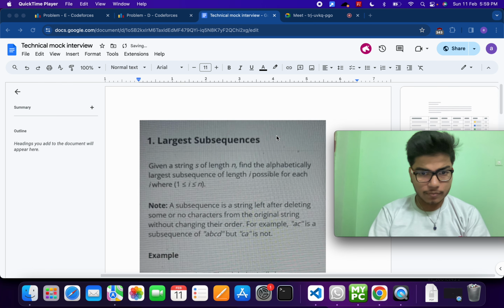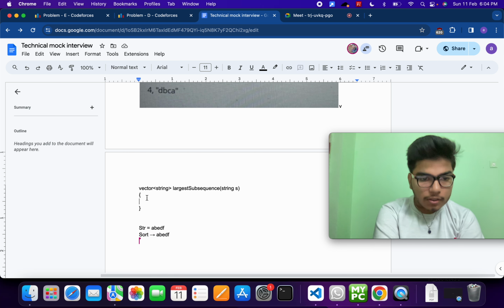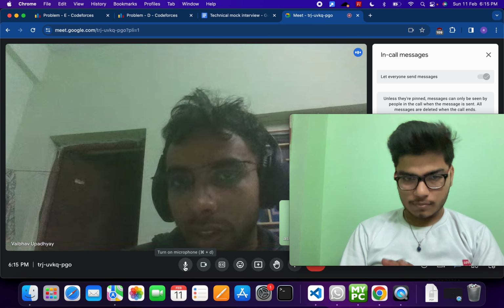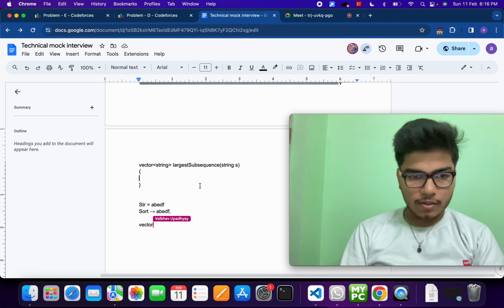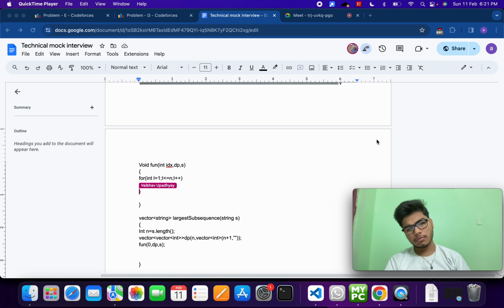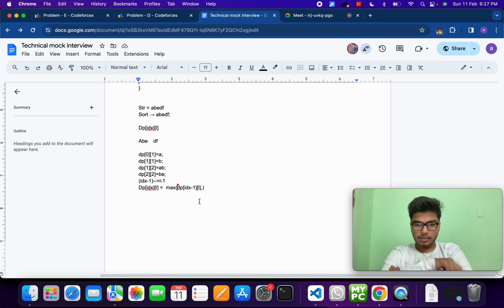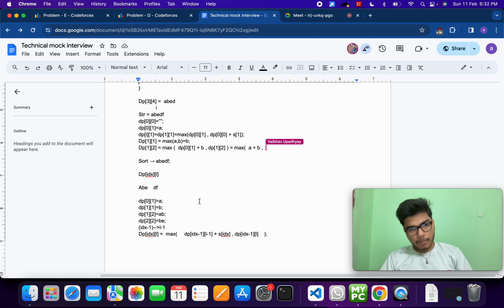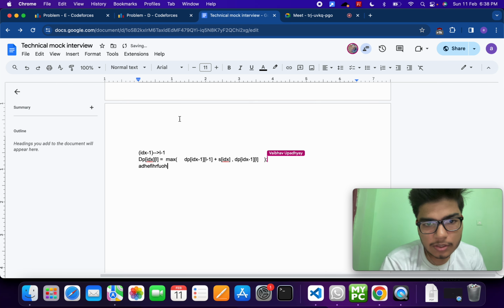Software Developer Mock Interview of IITian